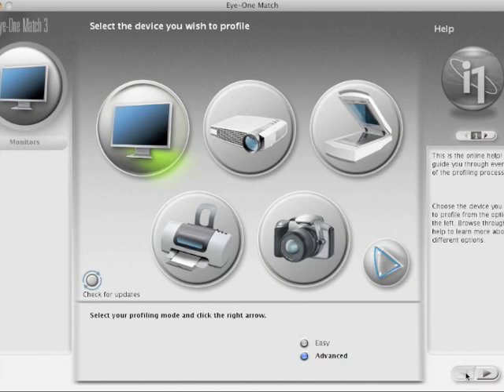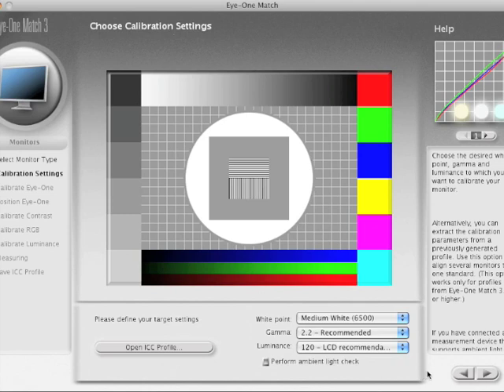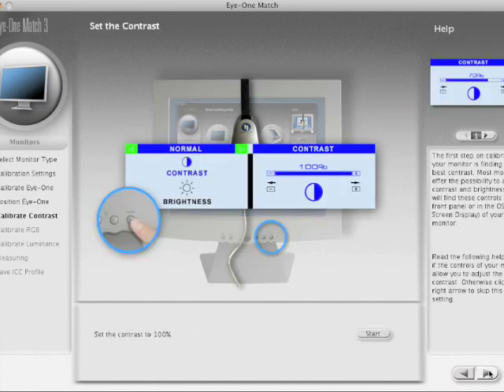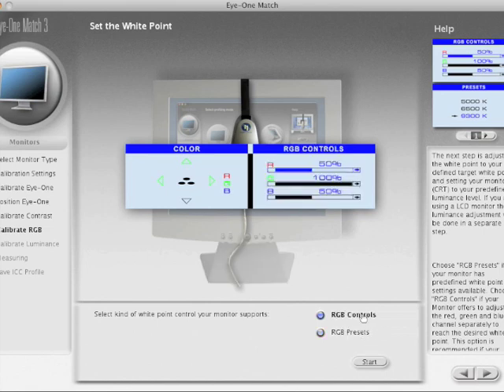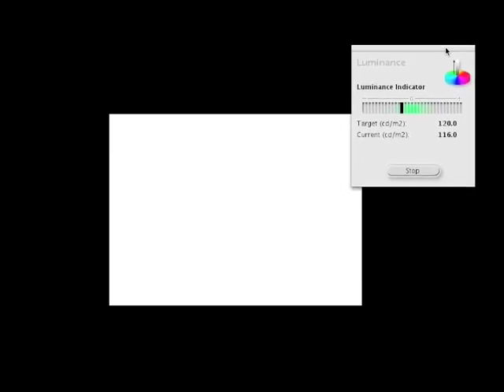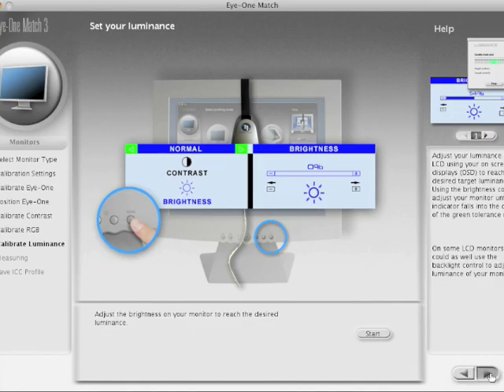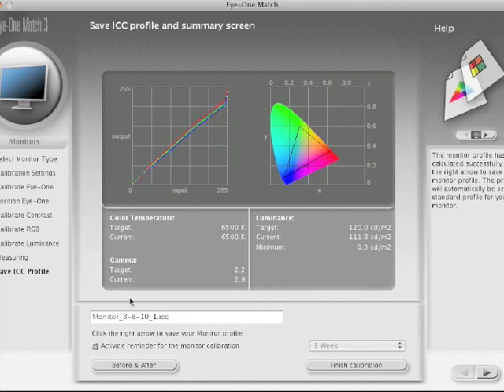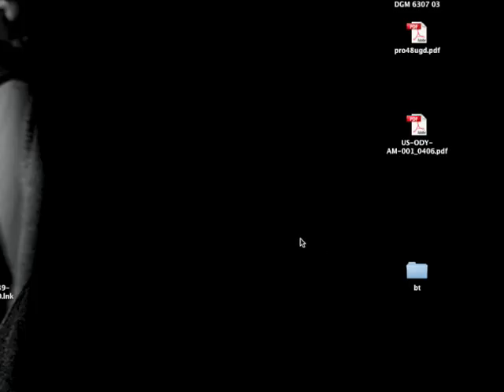i1 Match display walkthrough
how i1Match works for calibrating your display